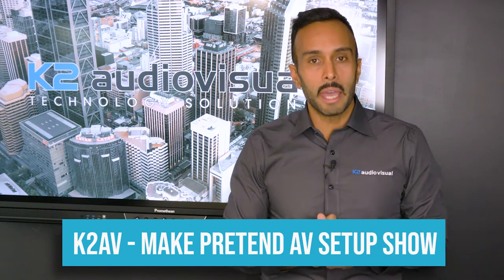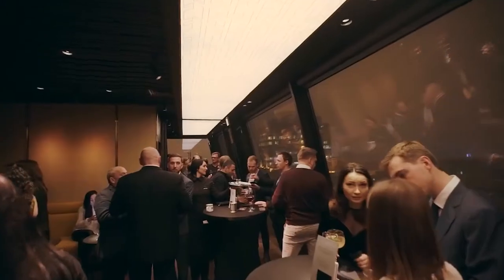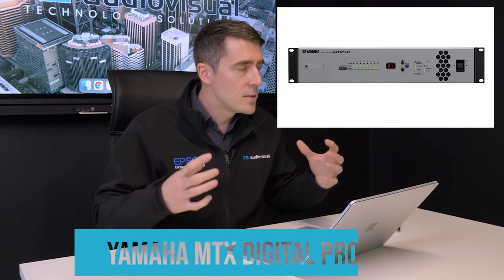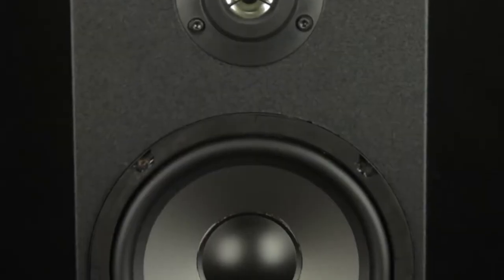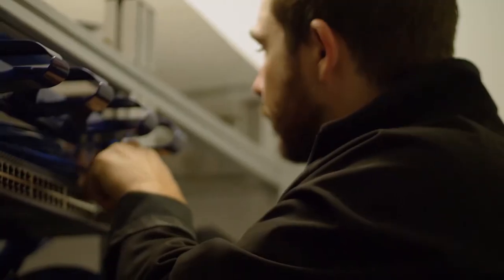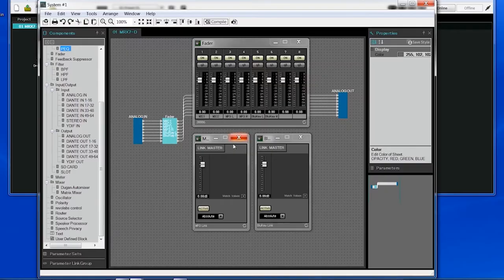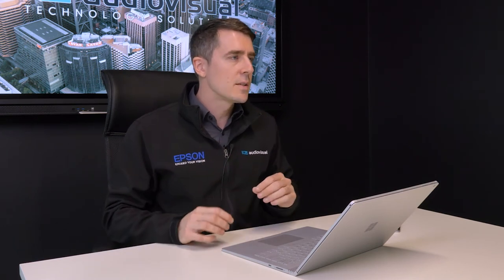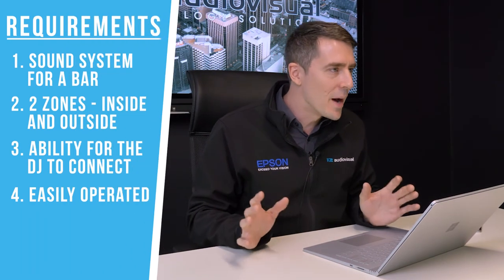Audio System for A Small Bar or Cafe - 2021 Edition